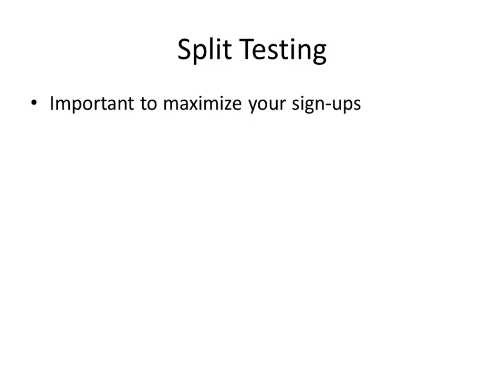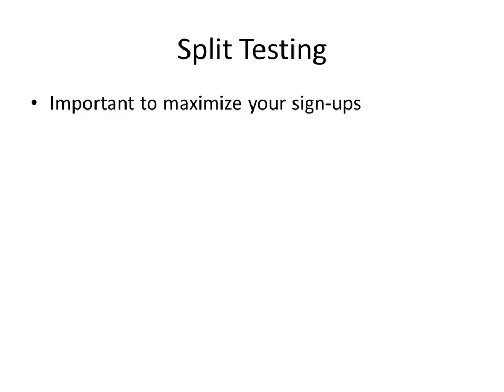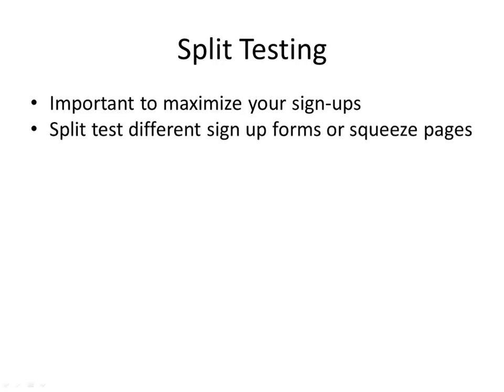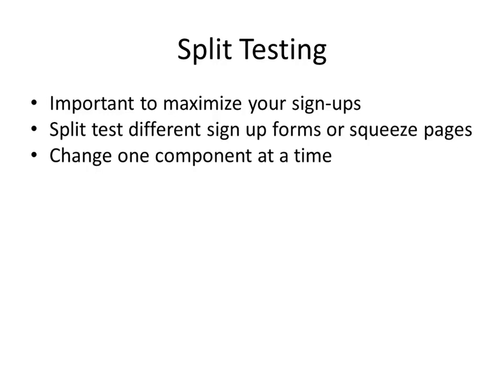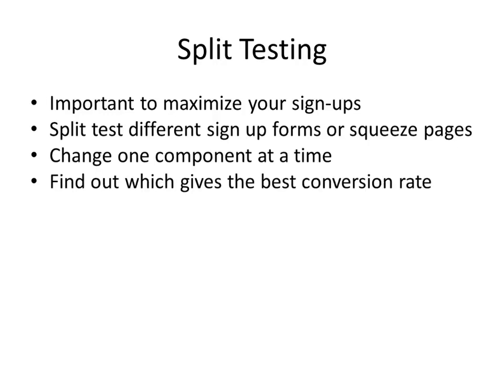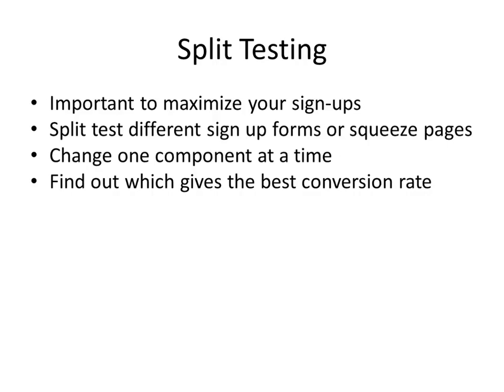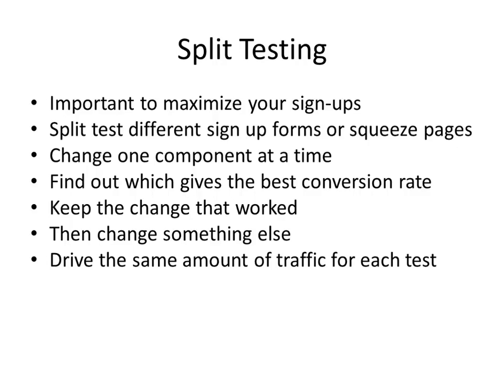How to list built a success in any profession master courses ll Part 7 ll English